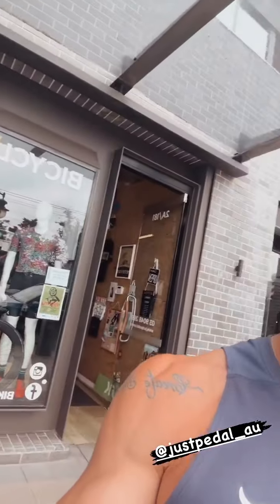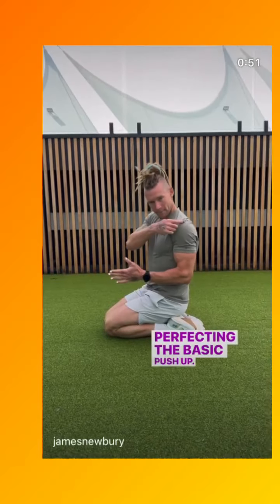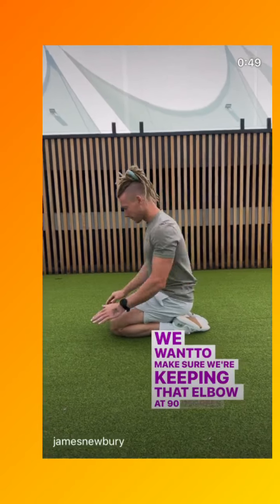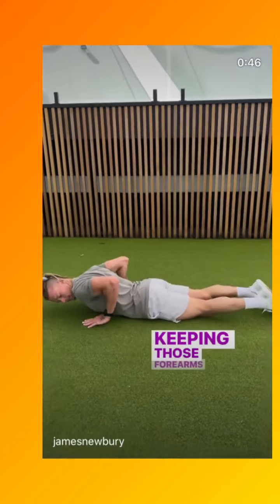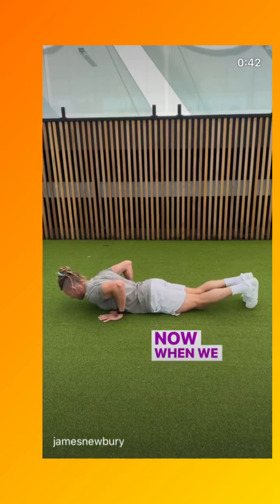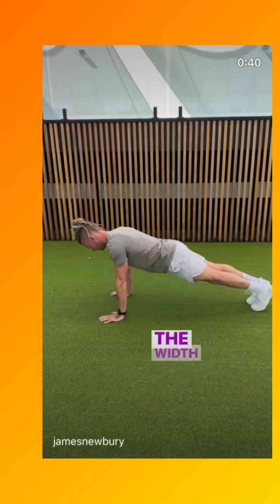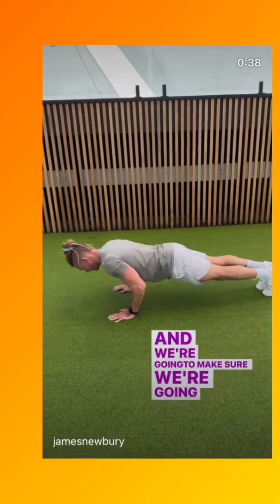JAMES NEWBURY - November 11 2022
Hi guys this is my November 11 2022 vlog on our channel hope you will enjoyyy :)